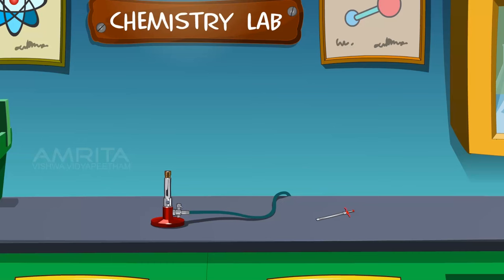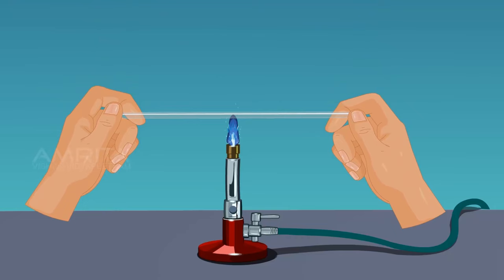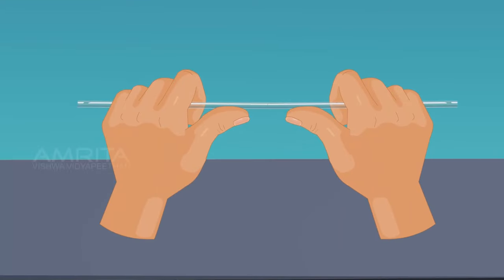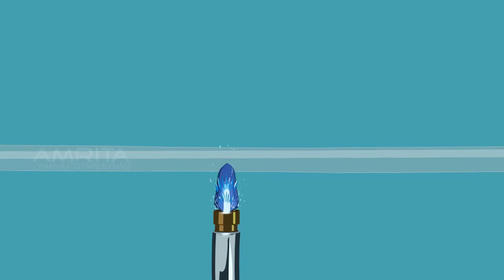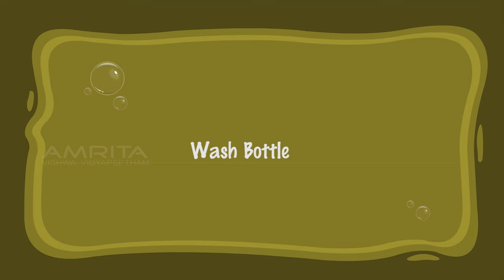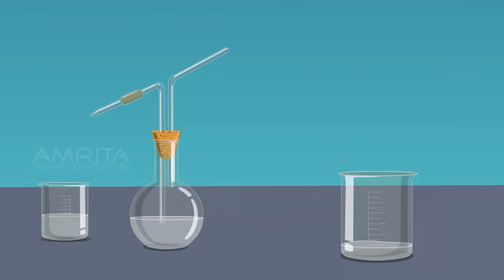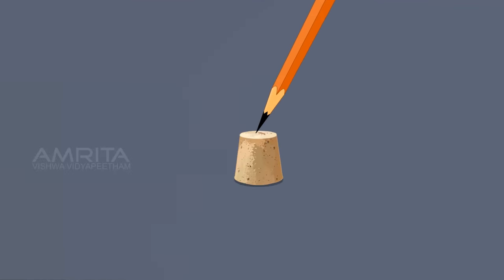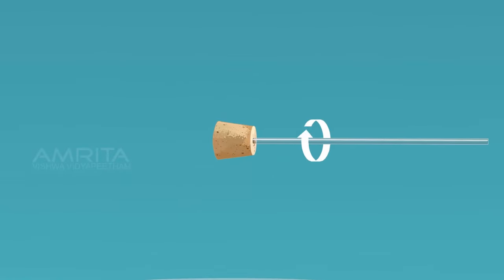Basic Laboratory Techniques - MeitY OLabs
Basic Laboratory Techniques :-
Laboratory experiment is an important part in chemistry  which required a good observation and utilization of right laboratory technique. In a chemical laboratory we carry out some simple operations like bending or cutting a glass tube, boring a cork and studying the complex process of analyzing substances qualitatively and quantitatively.

This video explains some basic laboratory techniques.